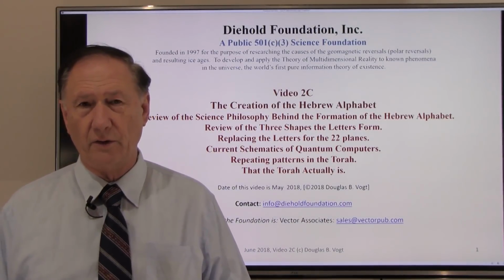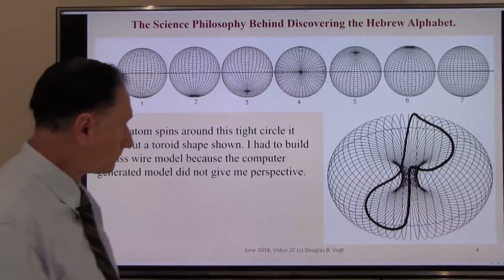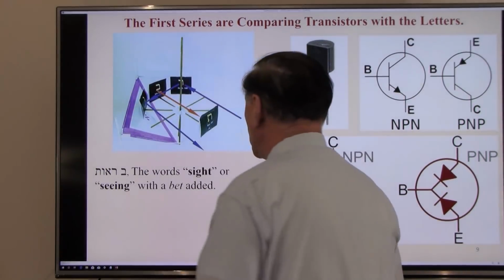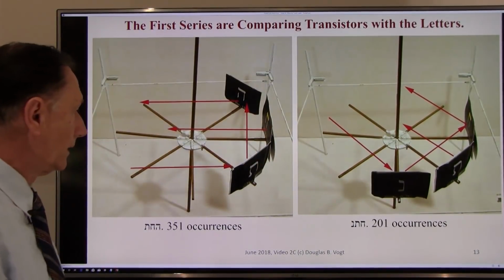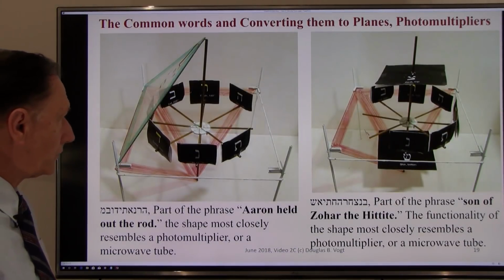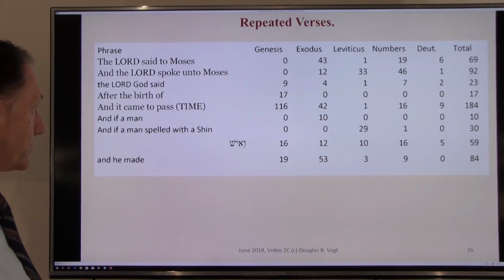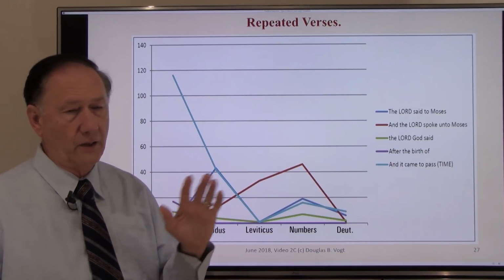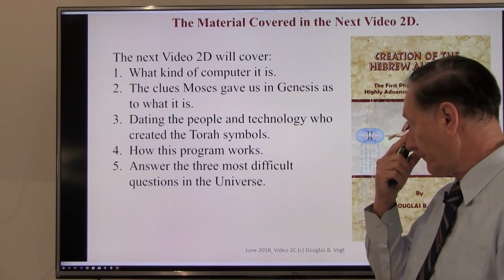Series 2, Part 3, The 3 shapes the 22-letters form & Quantum Computing of an advanced civilization.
This video is the third in Series Two explaining how the Hebrew letters in the Torah are substituted for the planes shown in Video 2B. The resulting shapes we see resembles electronic components such as transistors and other devices. It proves that Moses did not design the shape of the letters or the sequence of the letters in the Torah. Moses told us the truth that this was the writing of God and not of man. The video concludes by saying that it appears that the Torah is some kind of computer program for quantum computing. This could not be figured out unless Mr. Vogt had the same philosophy of the Universe as the advanced people who created this alphabet and Torah.

This video covers the following subjects: The scientific philosophy behind the design of the letters as well as the three very recognizable shapes the 22 letters form.

Video Series X: The Exodus and Finding the Real Mount Sinai